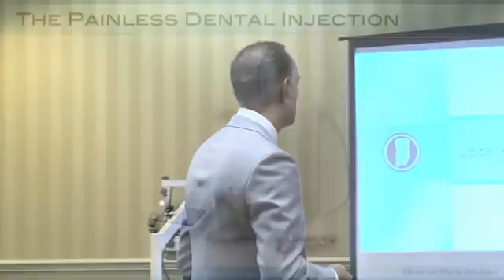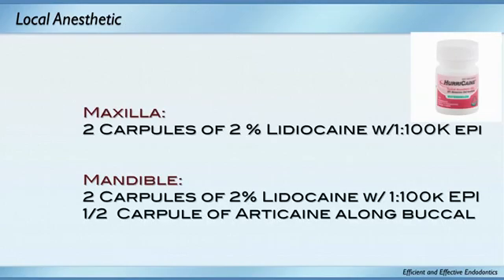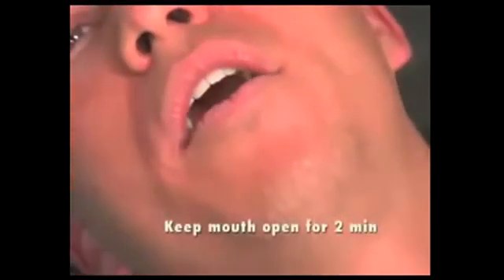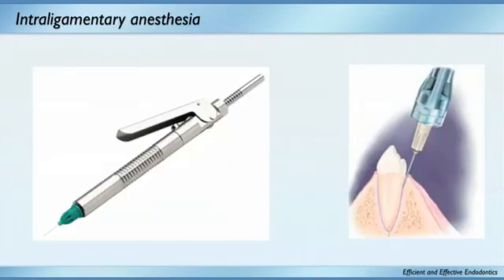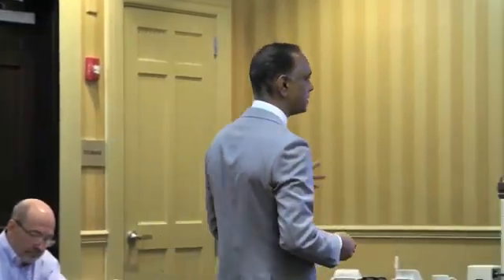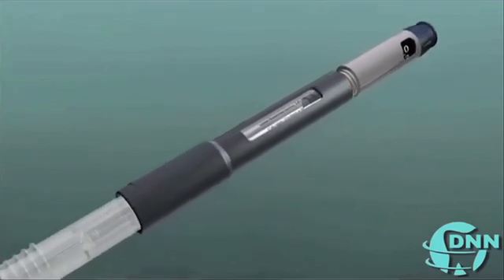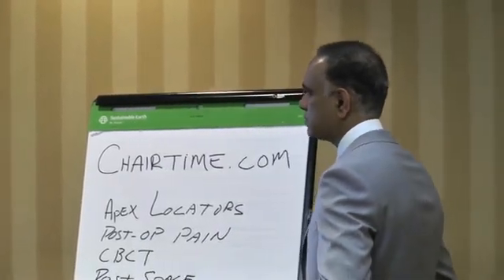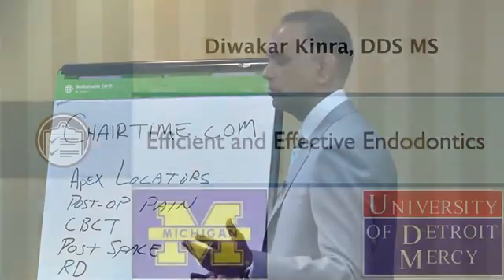Anesthesia and Rubber Dams - Dr. Diwakar Kinra | Dentsply Sirona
Dr Diwakar Kinra delves into anesthetic protocols and delivery for superior patient outcomes in root canal therapy, and reaffirms the importance of rubber dams in procedures.